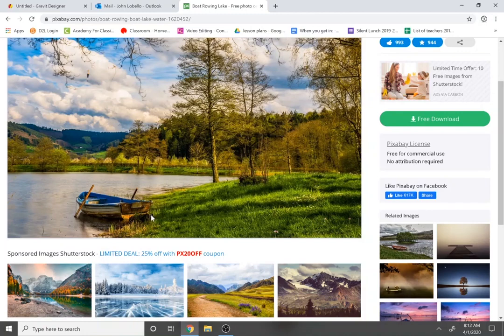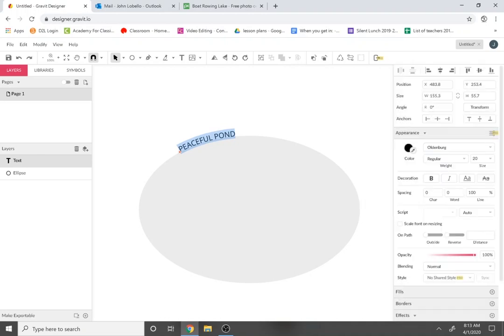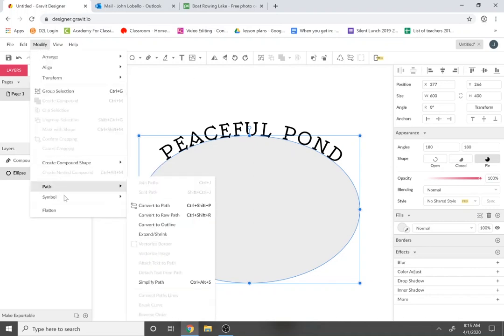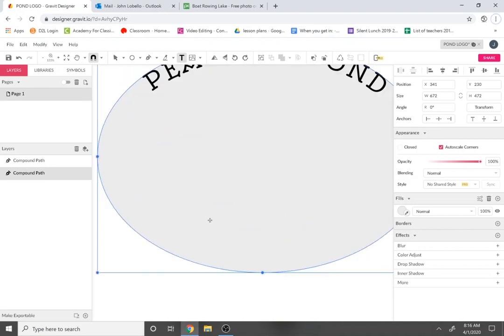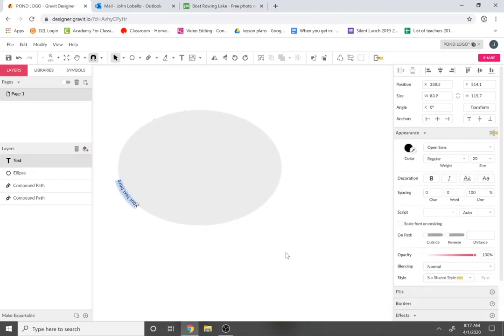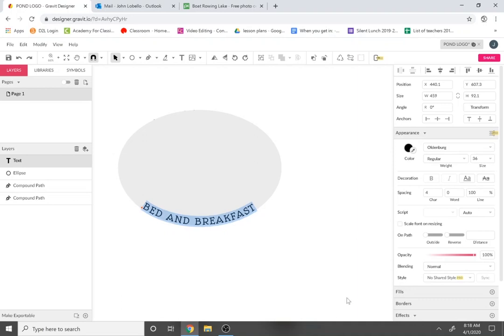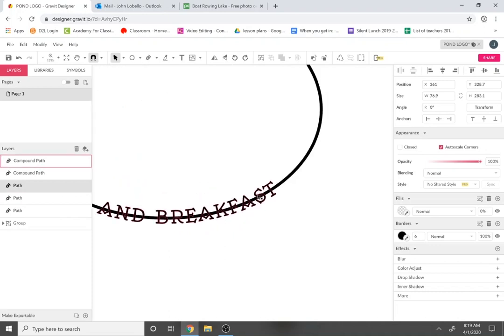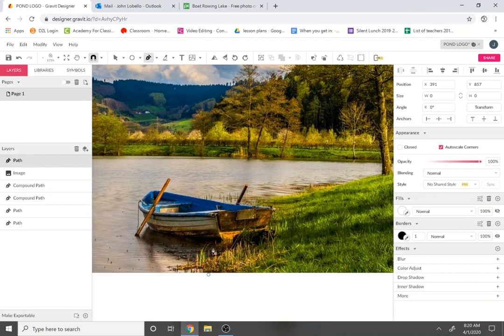Elliptical Logo in Gravit Designer